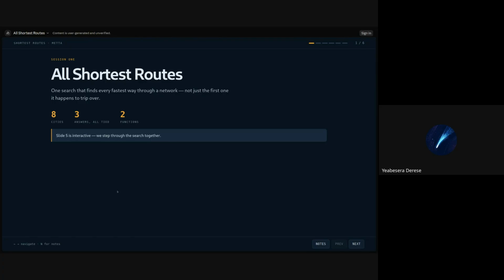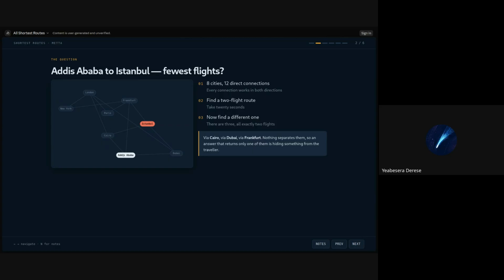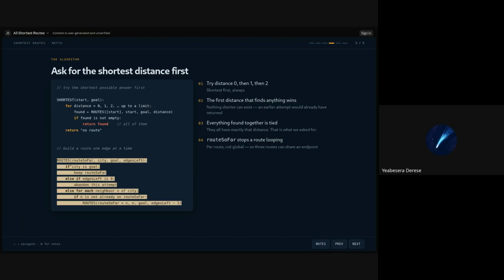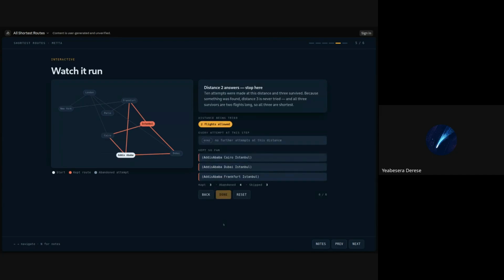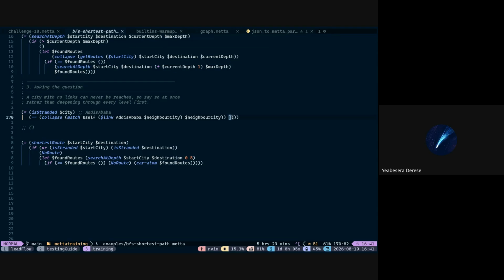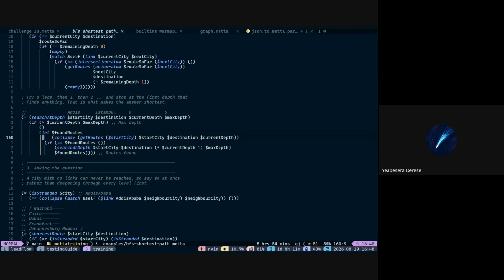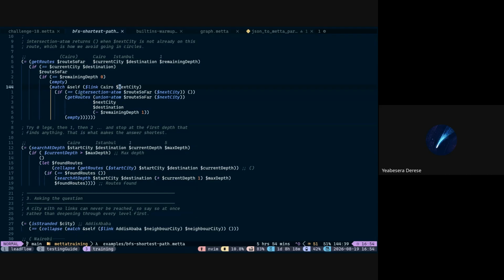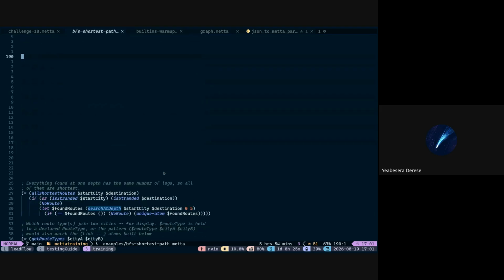BASIXMarket MeTTa Omniversity 08/19/2026 Session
This webinar session focused on utilizing MeTTa (Meta-language) to implement a Breadth-First Search (BFS) algorithm for graph traversal, specifically for path-finding applications.

The session covered the following key themes and topics:
Hackathon Preparation and Opportunities:

Participants were encouraged to prepare for an upcoming hackathon, with Friday sessions promising more information on prizes, location, and participation requirements.
Attendees were advised to review previous projects on GitHub and consider how MeTTa might enhance them.

Developers who successfully learn MeTTa may be considered for paid roles supported by SingularityNET, highlighting that the community is looking for talent beyond just the hackathon itself.

Graph Traversal Fundamentals:
The speaker defined core terminology, including nodes (the points of interest, such as cities), edges (directional connections between nodes, such as flights), neighbors (directly connected nodes), distance (the number of steps/edges required to reach a node), and routes (the path taken).

The BFS algorithm was explained as a method to find the shortest path between a starting node and a destination by exploring the graph level by level.

MeTTa Implementation:
The speaker demonstrated how to implement the BFS algorithm in MeTTa using recursion.

Key code components discussed included:
is_stranded: A function to check if a node has any outgoing connections, ensuring the search doesn't waste resources on dead ends.
collapse: Used to collect search results into a list, facilitating easier handling within the code.

Recursive get_routes: A function that traverses the graph, checks for the destination, increments the depth, and avoids revisiting nodes already in the current route.

The speaker provided a hypothetical scenario involving flights between cities (e.g., Addis Ababa, Cairo, Dubai, Istanbul, London) to illustrate the algorithm's execution.

Join the "Beyond the Code" community and explore the future of AGI & human creativity through an immersive documentary and NFTs! 🎥🌟